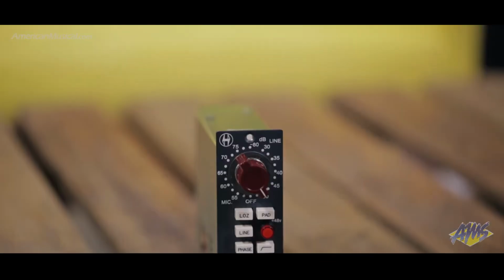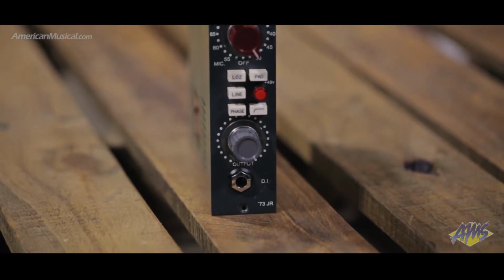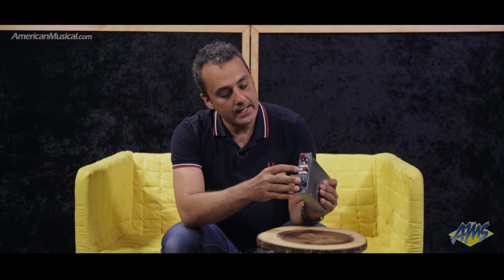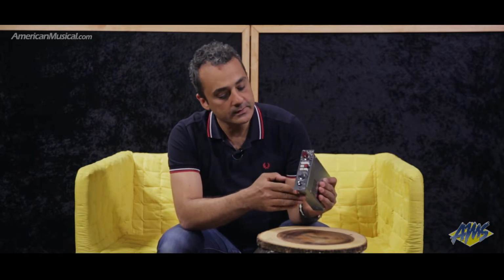Heritage Audio 73JR Overview - Heritage Audio 73Jr 500 Series Microphone Preamp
The ‘73JR is true 1073 style mic preamp in a single 500 series slot with some added features that will cover all the recording needs for engineers and musicians that don´t find the need to track with eq. Employing only discrete circuitry and conventional components, the ‘73 junior is a faithful 3 stage all class A 1073 preamp. Styroflex and tantalum capacitors have been used throughout. No corners were cut.